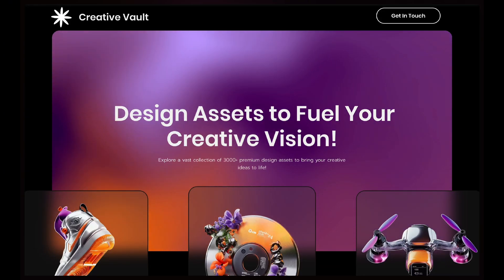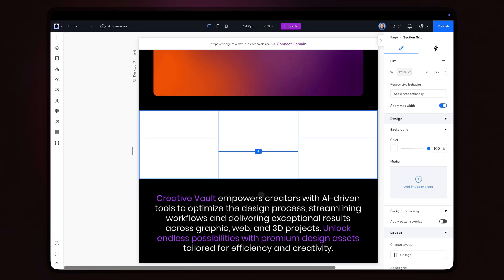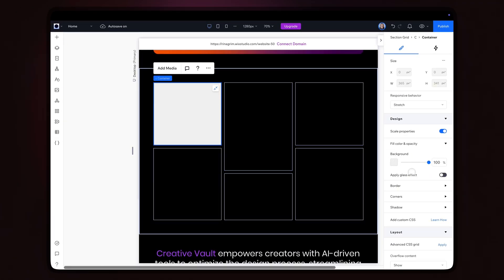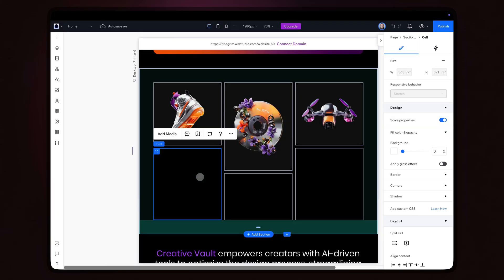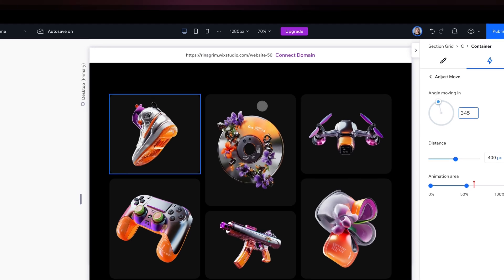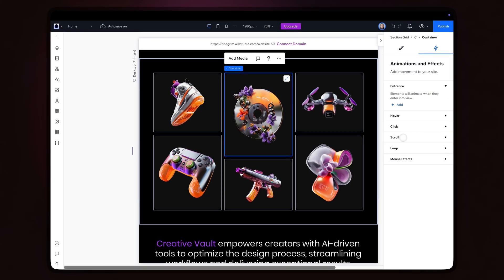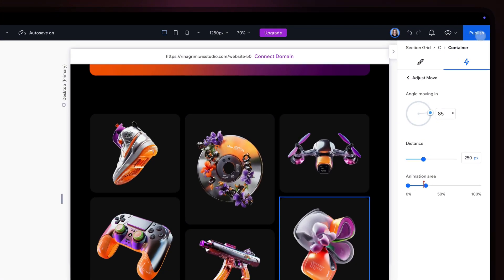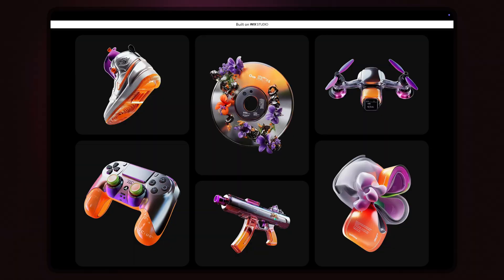Create Scroll Animations on Wix Studio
Add cool scroll effects to your Wix Studio website in just a few clicks! This easy-to-follow guide will show you how to make your website look awesome as people scroll through it. Follow these easy steps to take your website design to the next level!

00:00 Introduction
00:18 Creating Cards
01:49 Adding Animations
03:15 Final Result